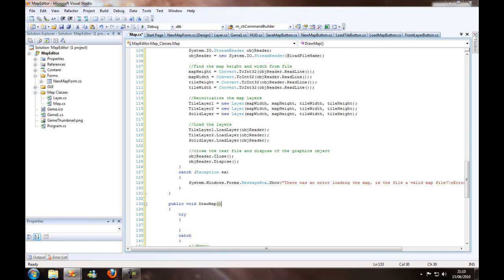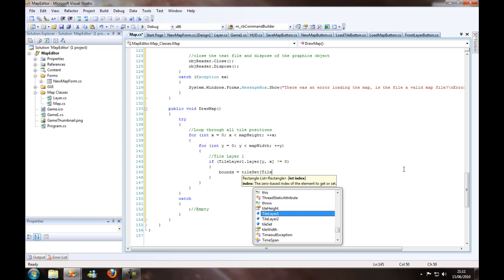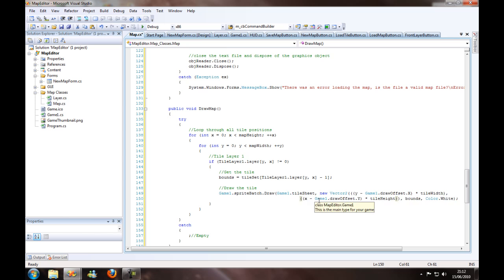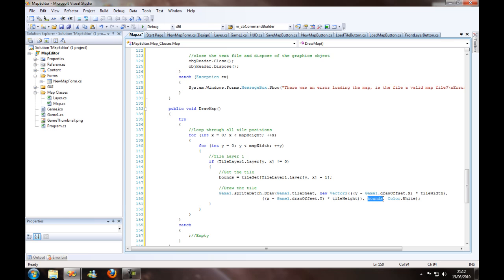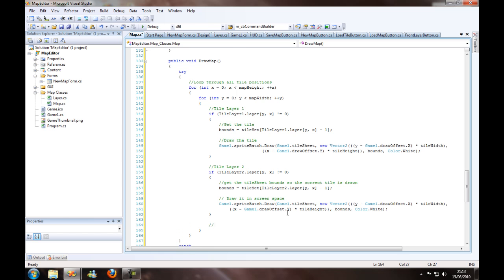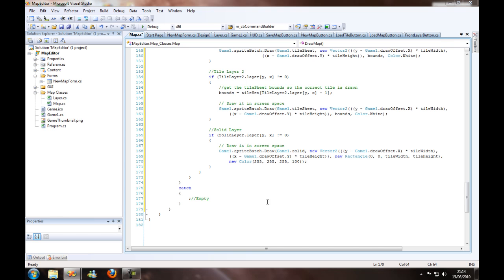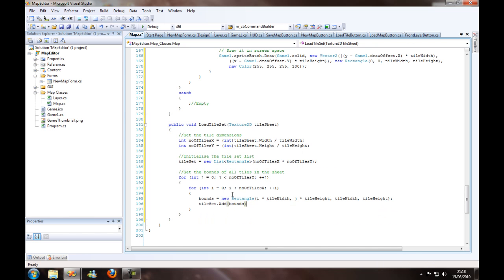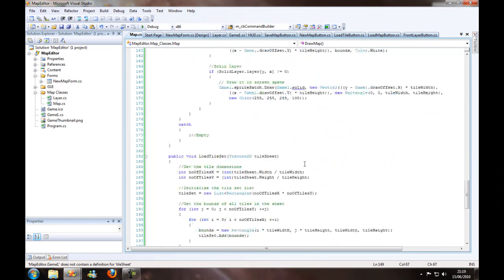XNA/C# Tutorial - How to make a basic tile map editor - Part 6